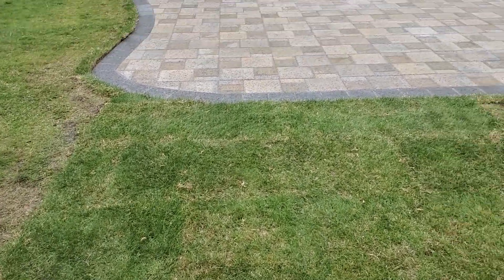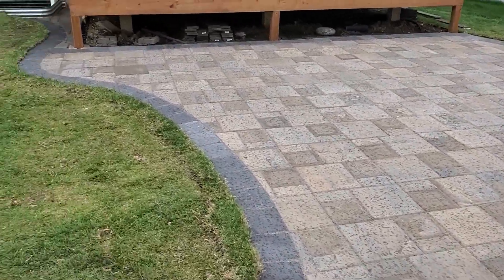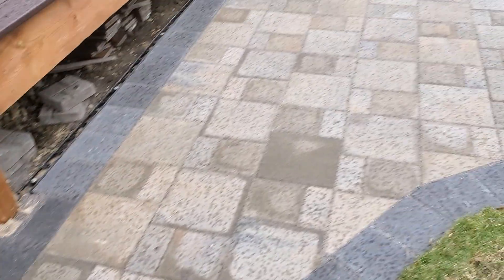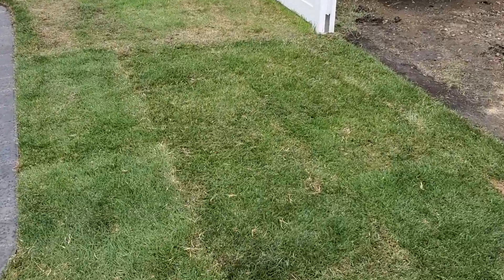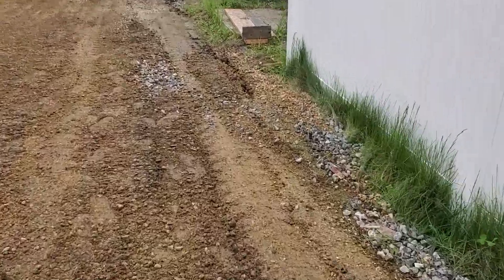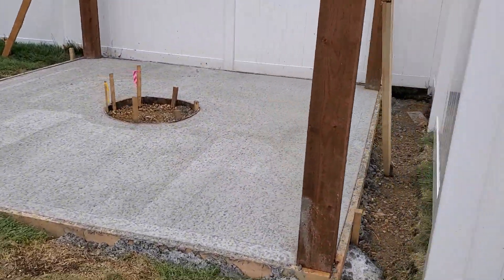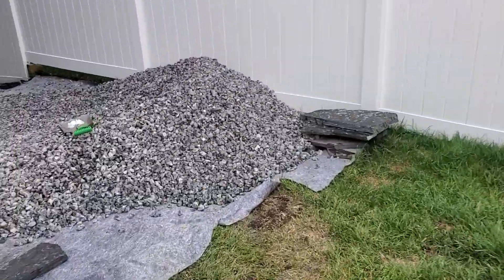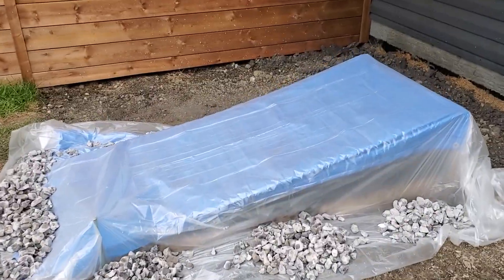2 patio's side by side jobs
we started doing a brick patio job for the customer on left. Of course rain was a factor and the ground was exposed so it absorbed a lot of moisture so we weren't able to continue until the ground dried up. (We couldn't install the base). Well at that point we were on stand by and the neighbor on the right came to inquire about getting a patio poured for his fireplace area.

With ground not being exposed the job was do able right away and we decided to tackle both at once.

Watch the end result